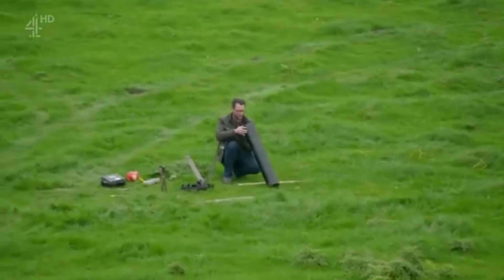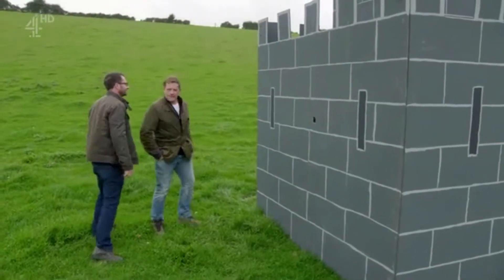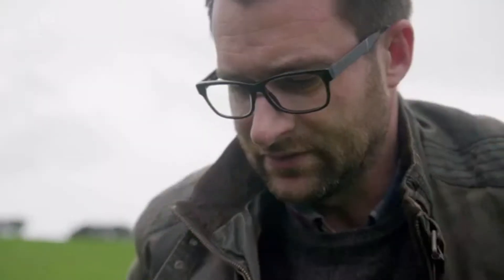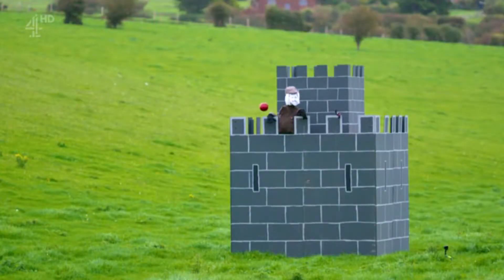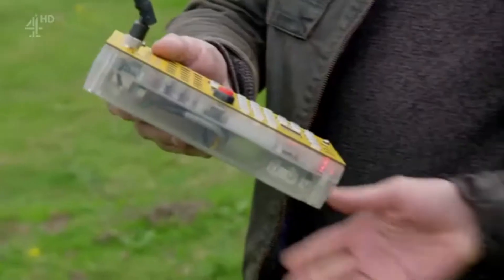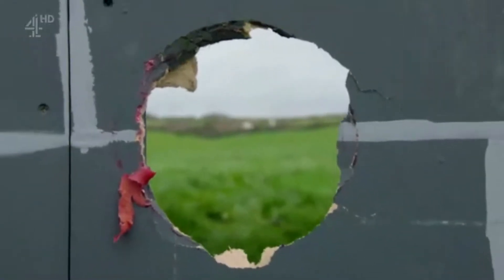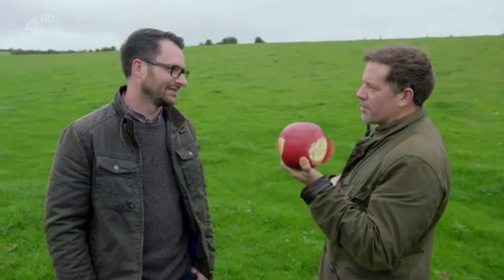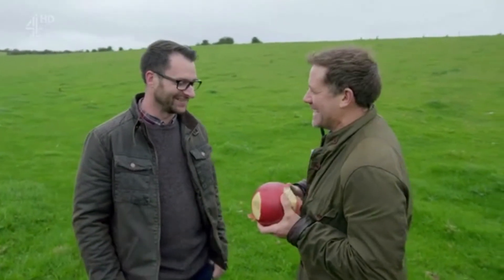Food Unwrapped Edam Cannon